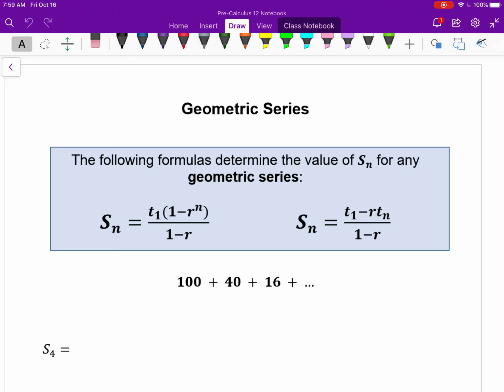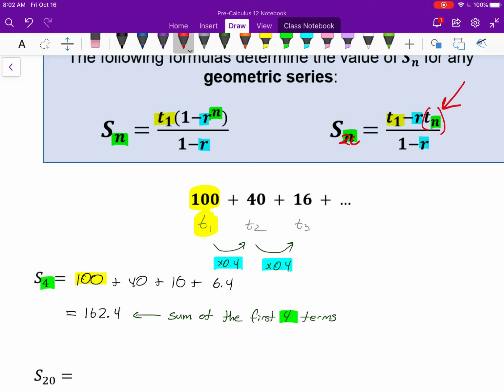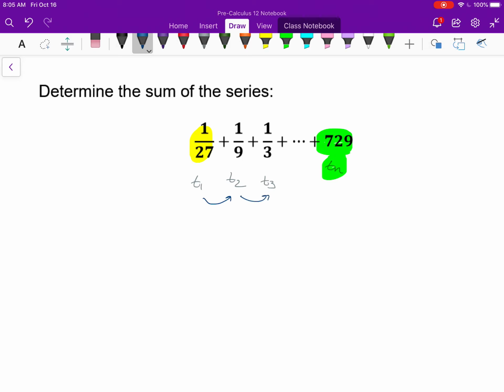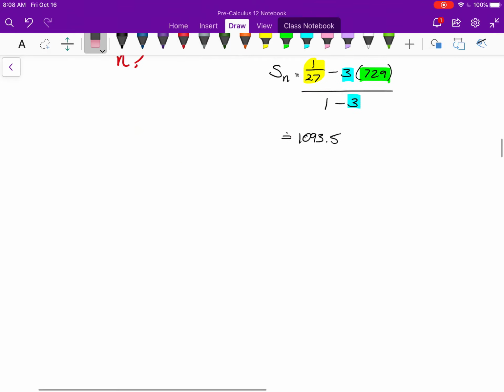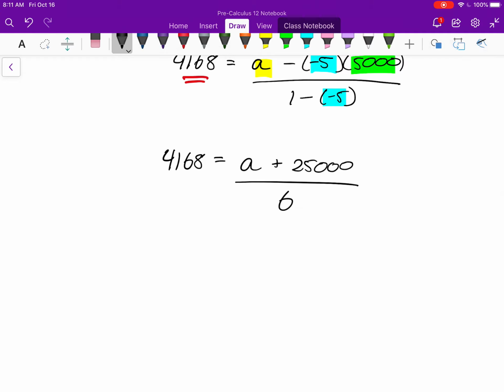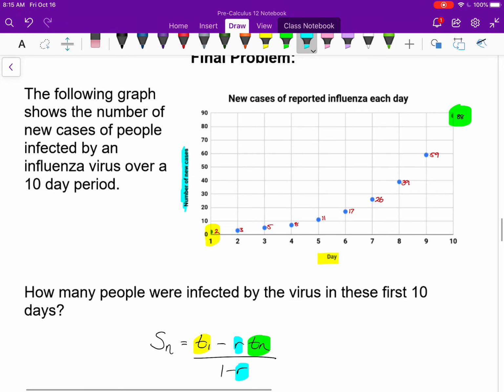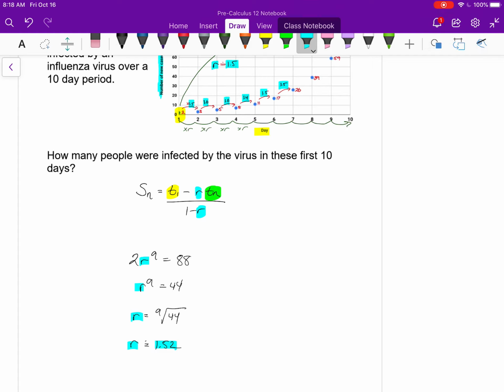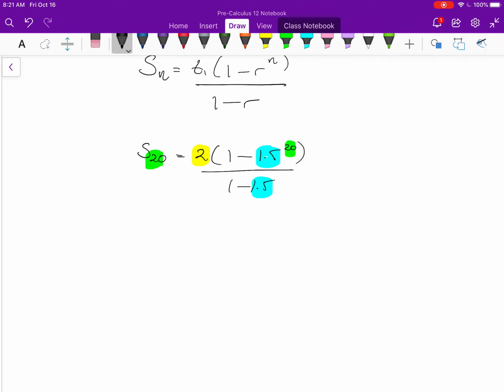Pre-Calculus 12 Lesson G.2 "Geometric Series"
Introduction to and applications of geometric series